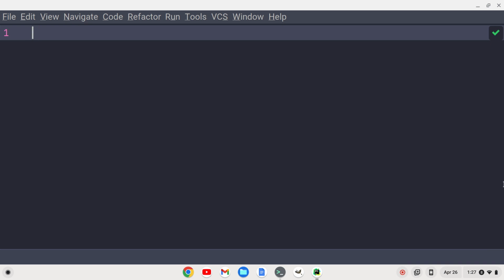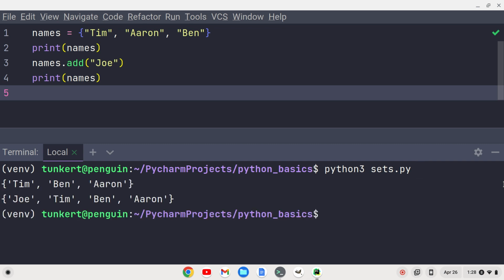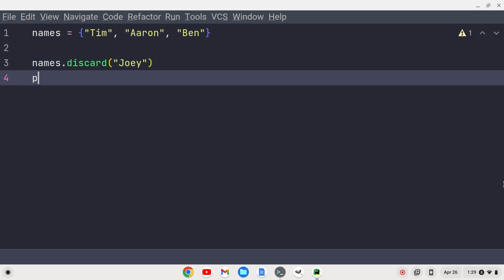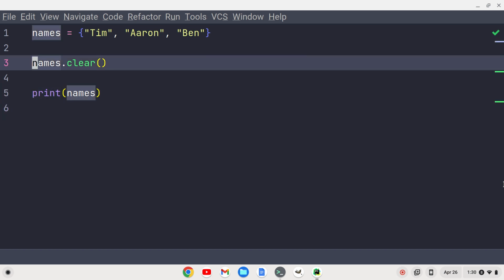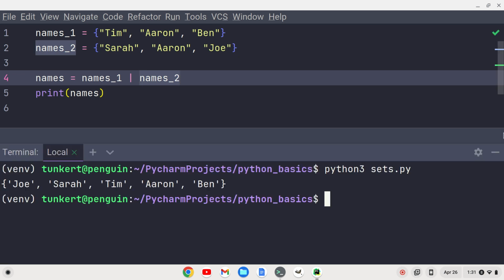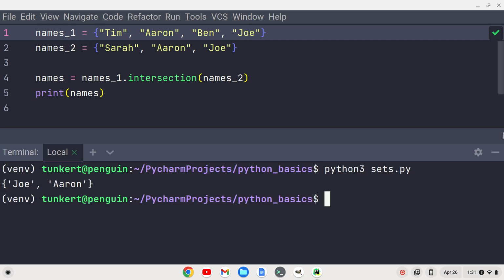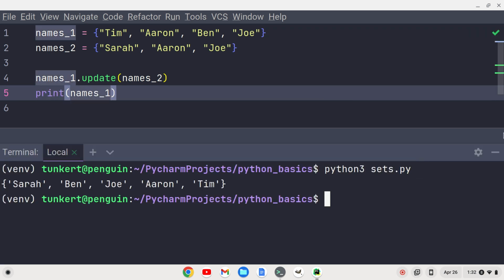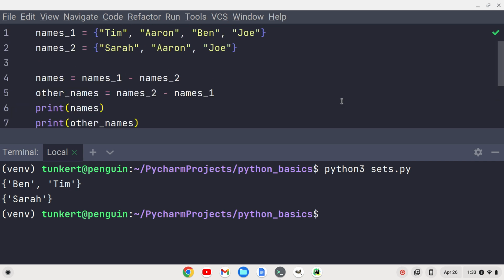Python Sets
In this video I take a look at sets in Python. You'll learn how to create a set, add to a set, update a set, find the union of two sets and find the intersection of two sets.